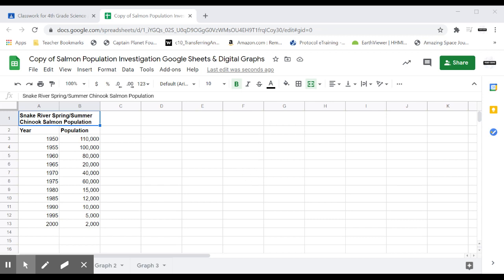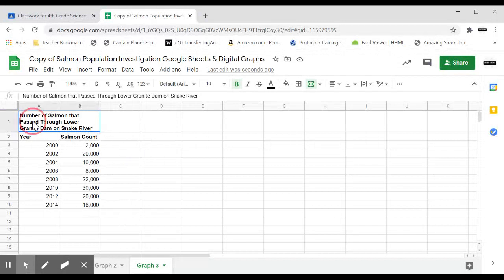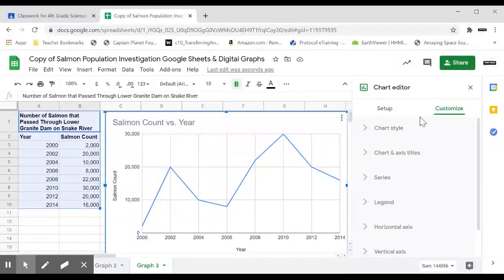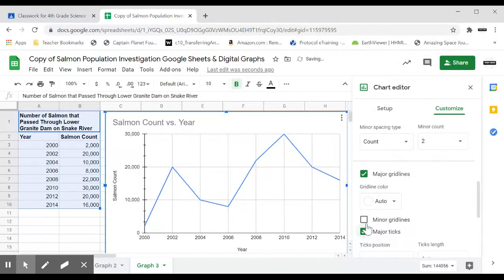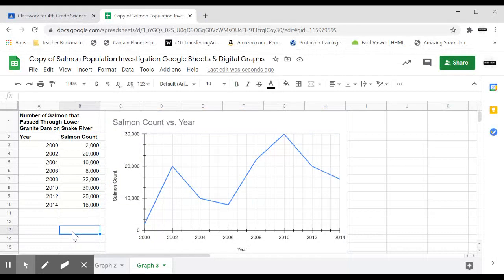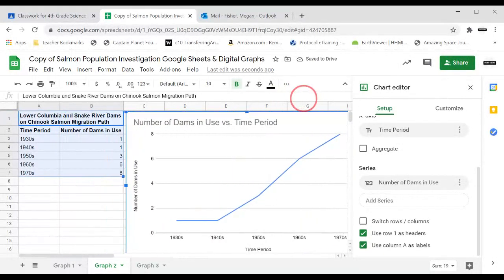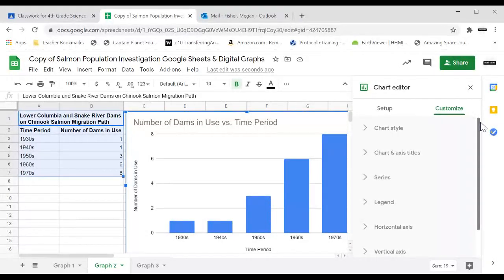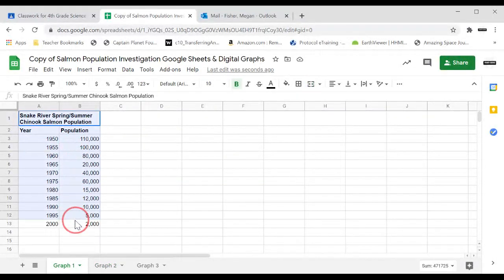Creating Graphs in Google Sheets-Salmon Population Lab